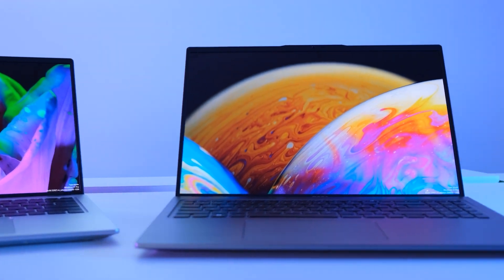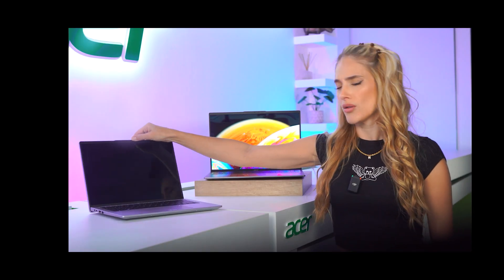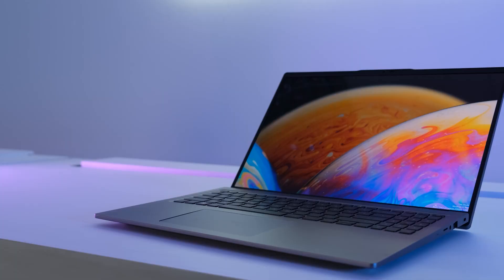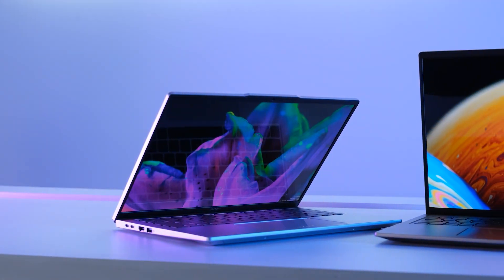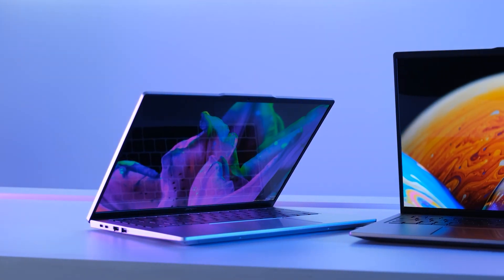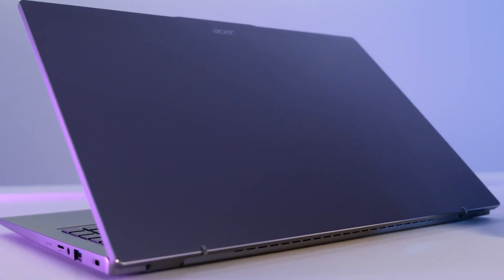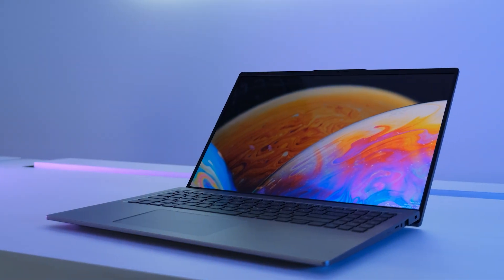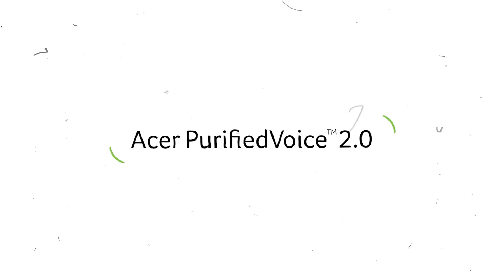Acer Swift Go - with AI dedicated Copilot button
Do more, quicker than ever across multiple applications with Copilot's centralized generative AI assistance in Windows. Accessible at the touch of a button with the Copilot Key.